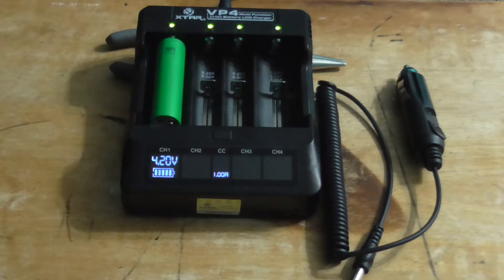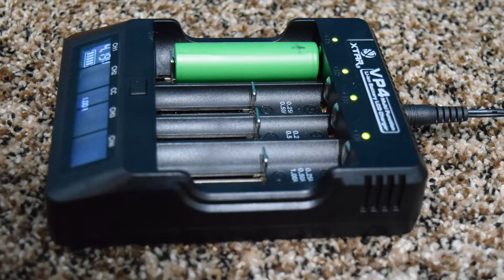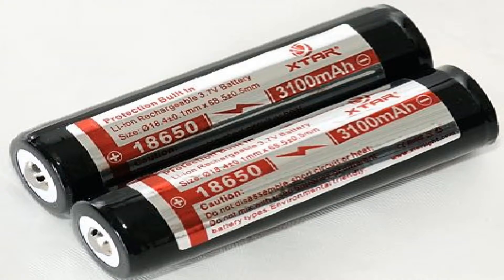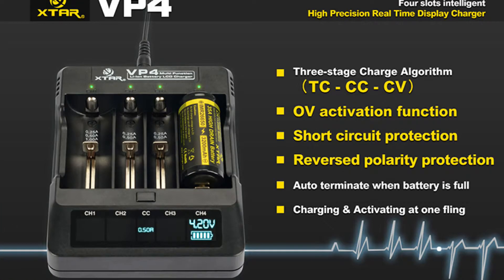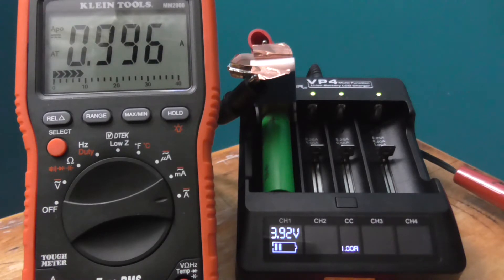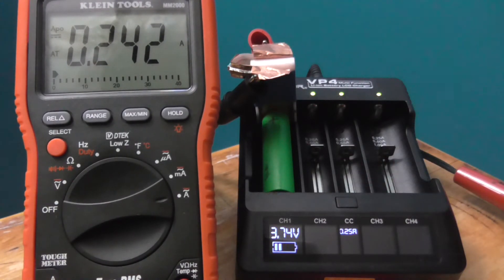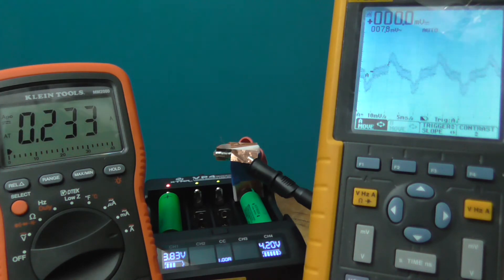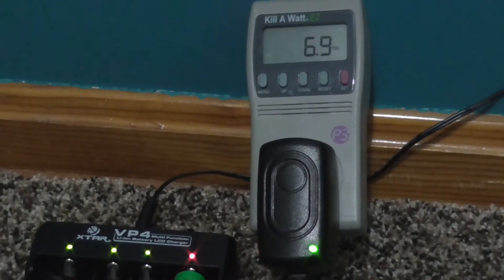Review and Technical validation of the VP4 Li-ion battery charger manufactured by XTAR